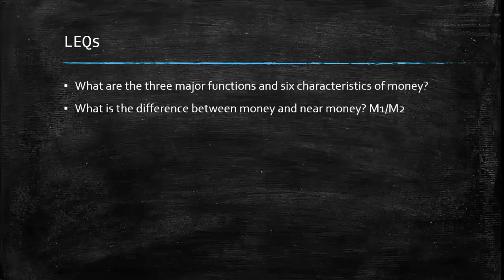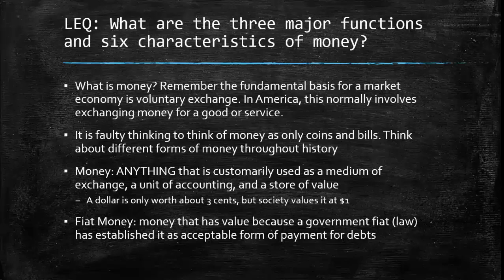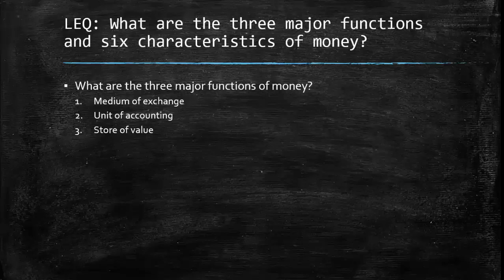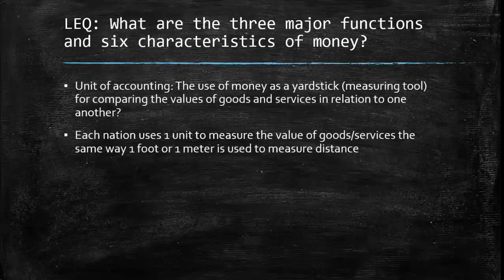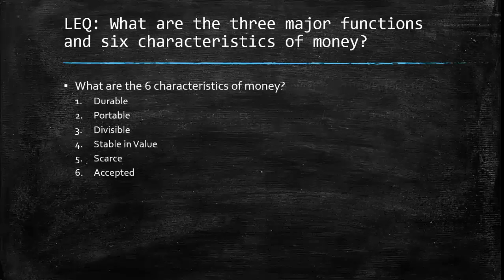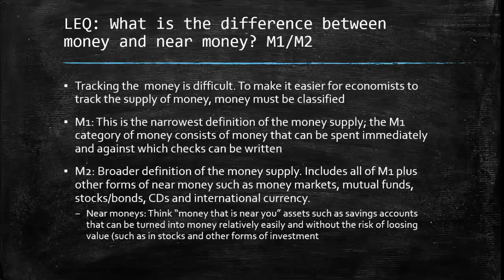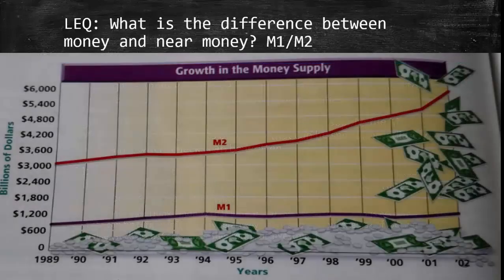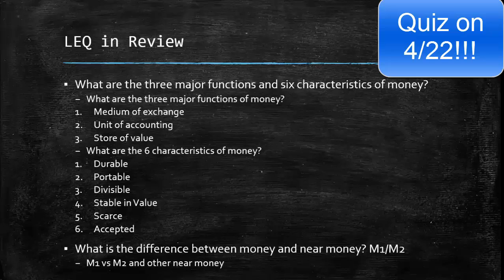Unit 4 Characteristics of Money Spring 2016